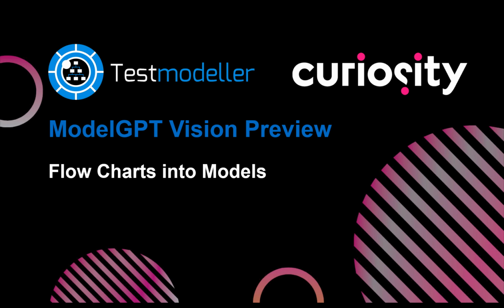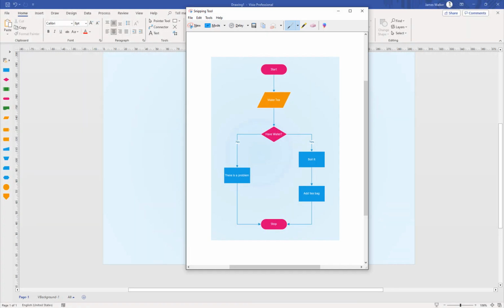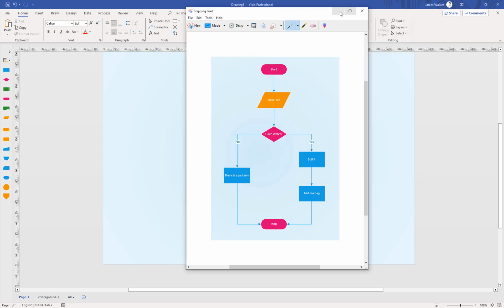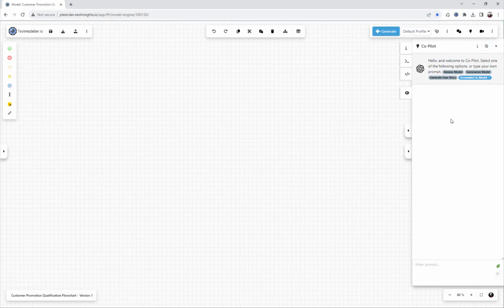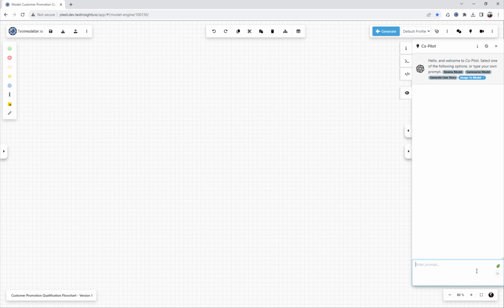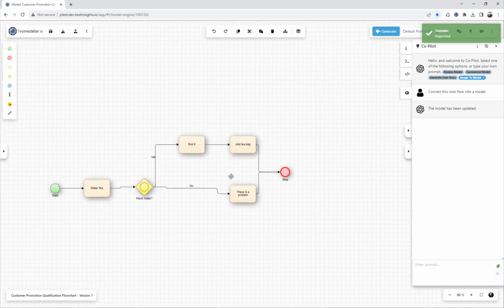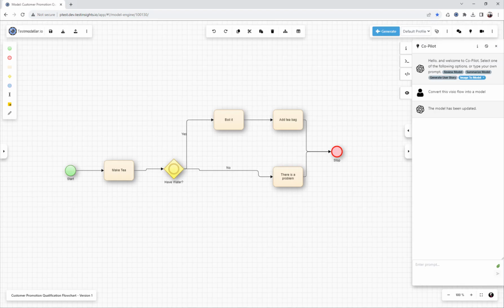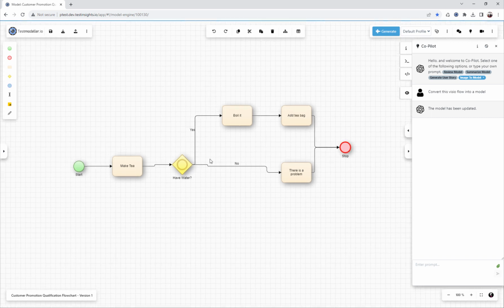Using OpenAI's GPT-4 Vision to Convert Flowcharts into Models | Test Modeller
The recent announcement of GPT-4 with vision capabilities by OpenAI stands as a groundbreaking development in multi-modal language models. GPT-4 with Vision, sometimes referred to as GPT-4V or gpt-4-vision-preview in the API, allows the model to take in images and answer questions about them.

In this video, we are leveraging GPT Vision to un-silo valuable information, converting “static” artifacts into “living documentation”. For instance, we can convert computer-generated flowcharts, wireframes and whiteboard images directly into Modeller’s flowcharts. These “active” integrated flows are then used to drive collaborative requirements engineering, accurate development and automated test generation.

For flowcharts, this process begins by creating visual representations of the application's processes, which are then fed into the system. The co-pilot intelligently analyses these visuals, interpreting and converting them into detailed, editable flowcharts within our modelling tool.

This approach is particularly effective for flowcharting applications that are visually rich, but lack the necessary export functionalities. Bypassing the need for manual data entry or complex integration solutions, we can swiftly convert static images into dynamic, interactive models that accurately reflect an application's intended behaviour. This process yields accurate results because the input images (flowcharts) are themselves computer-generated, and therefore lend themselves well to automated, AI-augmented analysis.